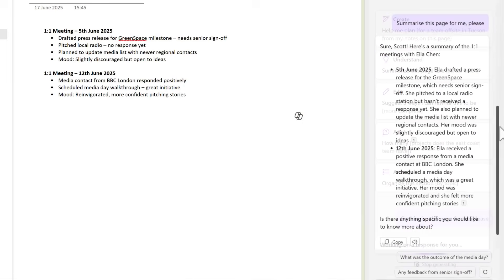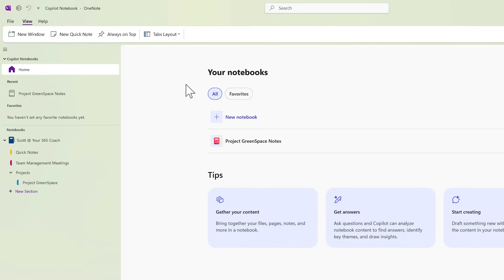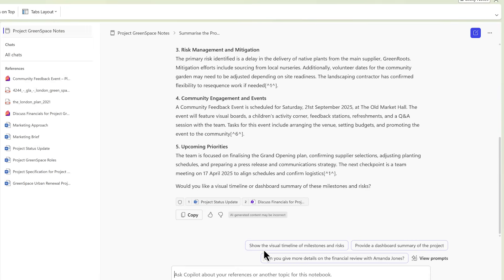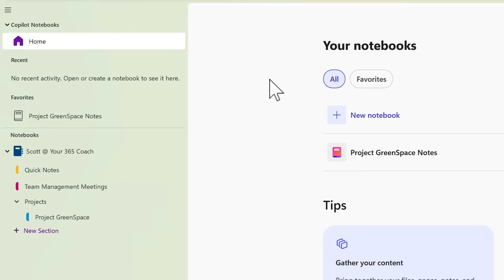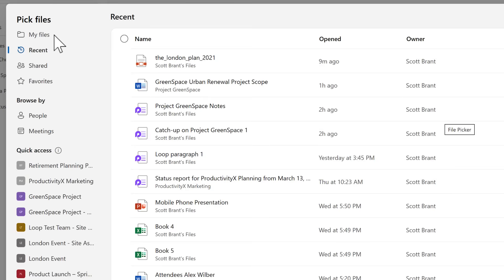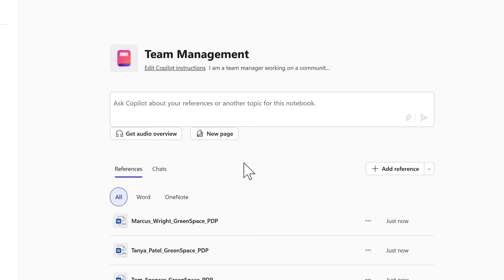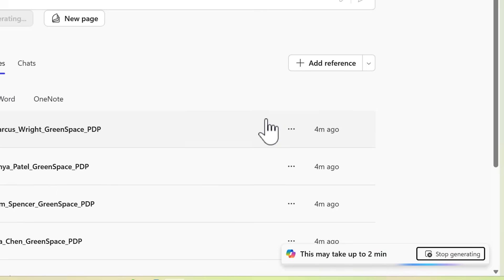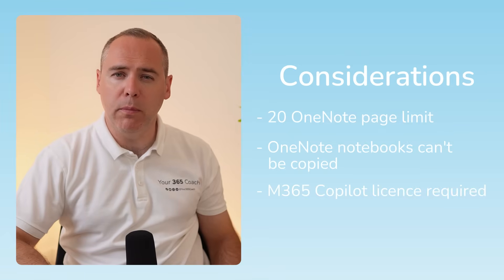OneNote’s NEW Copilot Notebook Update Will Surprise You!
🤔 Confused by Microsoft 365? We Make It Simple.

In this tutorial, you’ll learn how to use the NEW Microsoft 365 Copilot Notebooks in OneNote — the new AI-powered upgrade that transforms how you work with Copilot inside your notebooks. If you’ve ever felt that Copilot in OneNote was a bit limited, you’re about to discover how this new feature adds memory, context, and smarter responses into your existing notes.

Whether you’re planning a project, reviewing files, or simply want Copilot to understand your work better, this step-by-step guide will show you how to open a Copilot Notebook, bring in existing pages and files, and get the most out of the AI experience — all directly from OneNote.

🔍 What You’ll Learn in This Video:

✅ What Copilot Notebooks actually are — and why they’re a major upgrade for OneNote users
✅ How to create a Copilot Notebook and bring in OneNote pages and files from SharePoint or OneDrive
✅ How to write Copilot Instructions and prompt it with contextual requests
✅ How to use Audio Overviews to get summarised insights from your Notebook
✅ Where Copilot Notebooks fall short (and what to watch out for)

⏱ Video Chapters:

00:00 Introducing Copilot Notebooks in OneNote
01:13 How to Open Copilot Notebooks in OneNote
03:41 How to Add Existing OneNote Pages into a Copilot Notebook
04:28 How to Create a New Copilot Notebook with OneNote Pages
05:20 How Your 365 Coach Helps You Master Microsoft 365
05:53 How to Add SharePoint & OneDrive Files to the Copilot Notebook
07:05 Add Copilot Instructions to the Copilot Notebook
07:49 How to Use Copilot Notebooks in OneNote
08:46 How to Use Audio Overviews in Copilot Notebooks
09:48 Challenges and Limitations of Copilot Notebooks
10:26 My Thoughts on Copilot Notebooks & OneNote